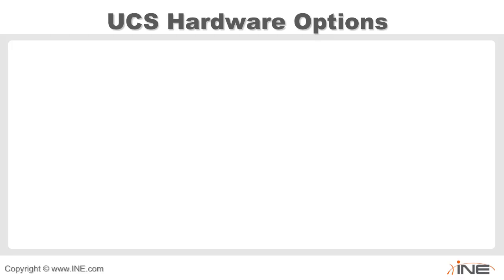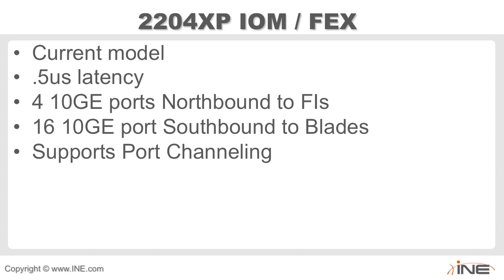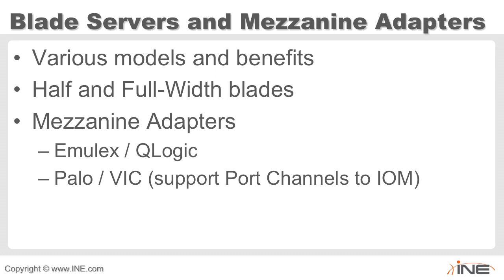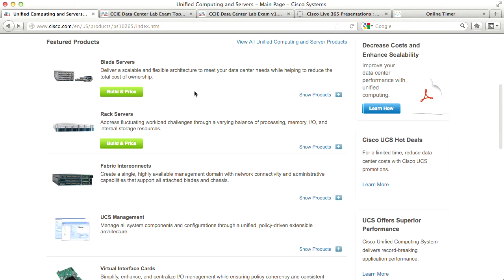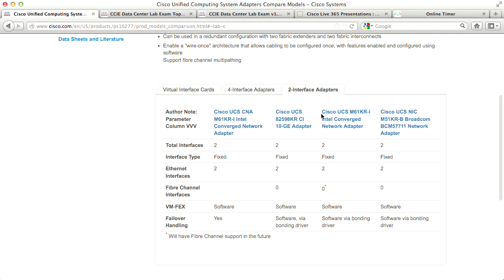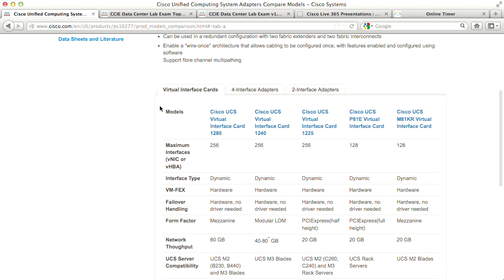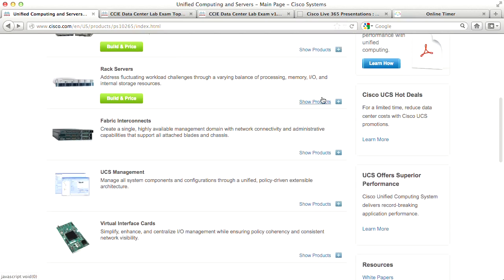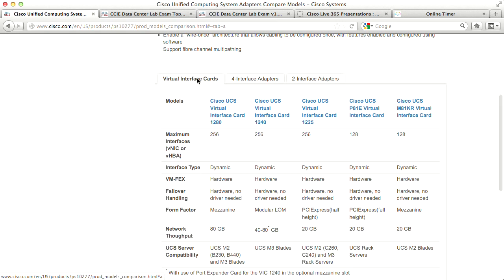Cisco datacenter ucs 004 FI ACHITECH || Vlog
Hello Friends!

Hope you're haveing a great day!
I heartily welcome all of you in the "SSG solutions group" channel. This Channel contains English and Telugu on latest
infrastructure Techology,Vmware & UCS, Nutanix, Azure cloud services,Microsoft Azure...etc.

Thanking you !

ssg solutions group.